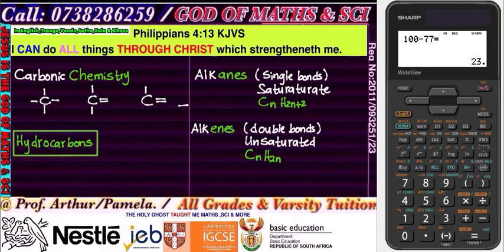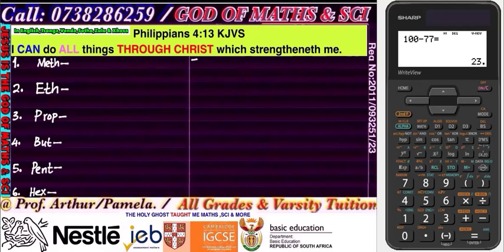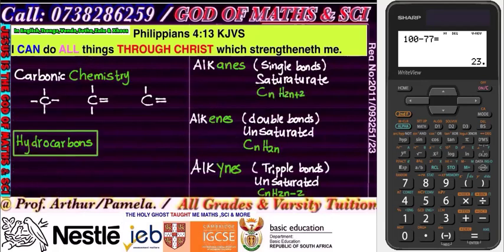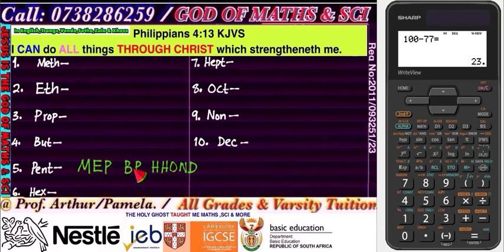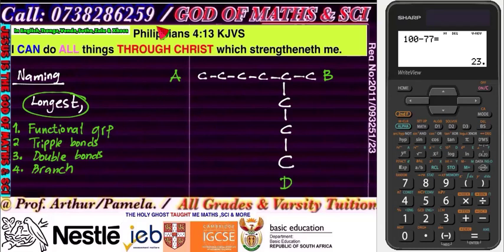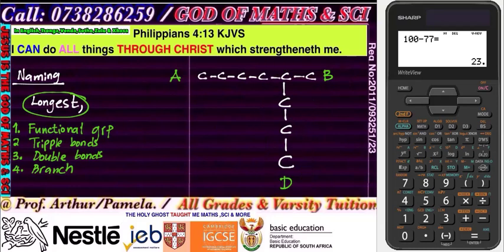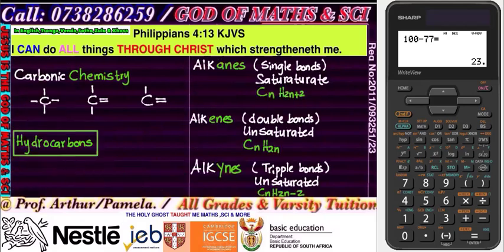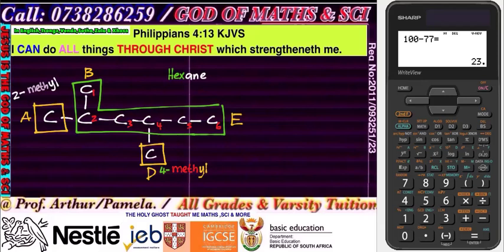ORGANIC CHEM PART 2